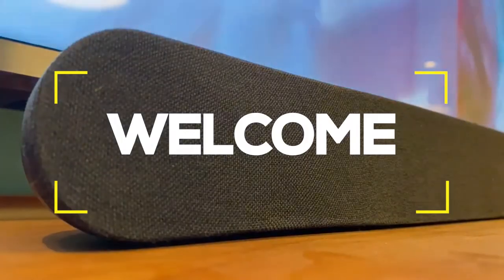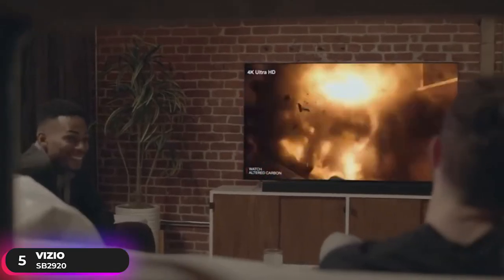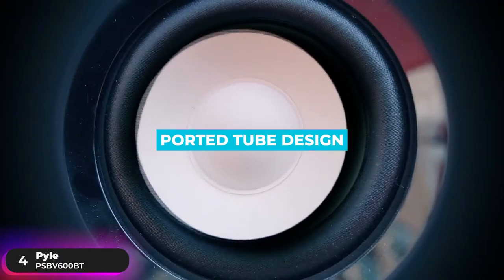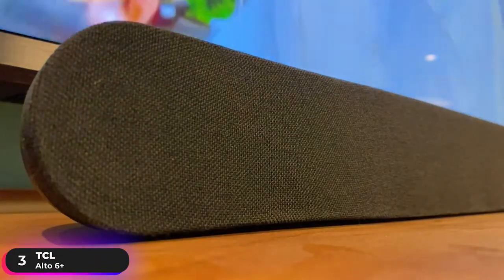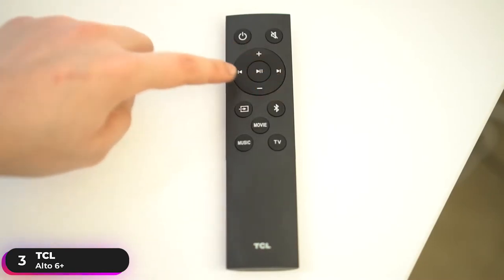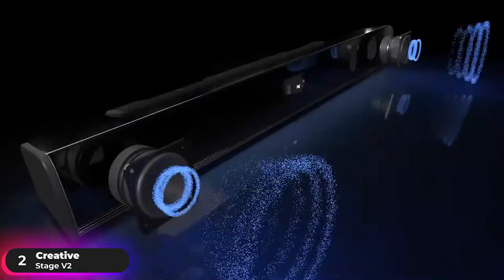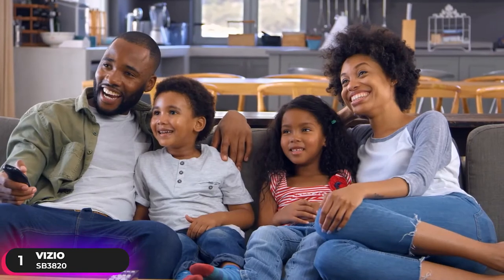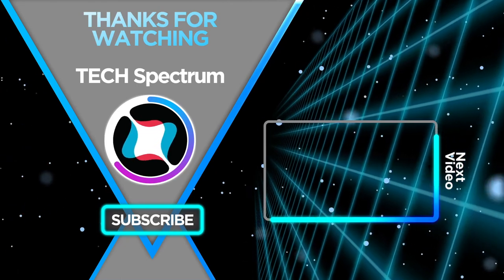The Top 5 Best Budget Soundbar in 2021 (TECH Spectrum)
What are the top budget soundbars? Join us as we review our favorites in this video by TECH Spectrum!

This video goes over the best budget soundbar 2021 picks. We’ll cover the best soundbar 2021 options ranging from the best cheap soundbar 2021 pick and best TV soundbar to the best Dolby Atmos soundbar and the overall best soundbar. Which are the best budget soundbars with subwoofer? What about the best budget soundbar for music? Before you go looking for you next best budget soundbar, be sure to check out this best soundbars video to find out.

These items were selected based on our personal opinions and we hope the video helps you in selecting the best choice for you.

▶Timestamps◀

00:00 Intro
00:15 Best Compact Soundbar
01:56 Best Soundbase
03:46 Best Value Soundbar
05:22 Runner-Up
07:11 Best Overall Soundbar

▶Links◀

●UK -
●CA -

●UK -
●CA -

●UK -
●CA -

●UK -
●CA -

●UK -
●CA -

▶Music◀

Some footage is not original content produced by TECH Spectrum.

▶Tags◀